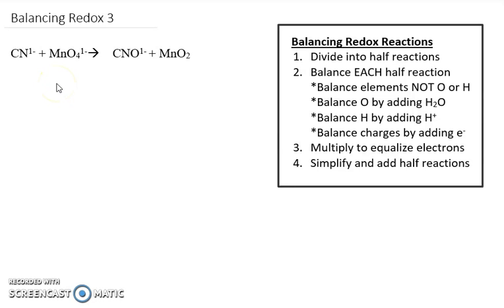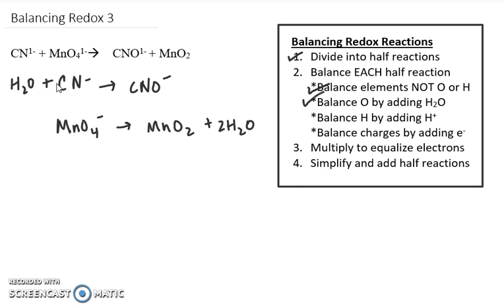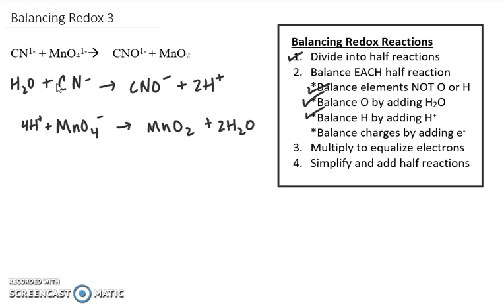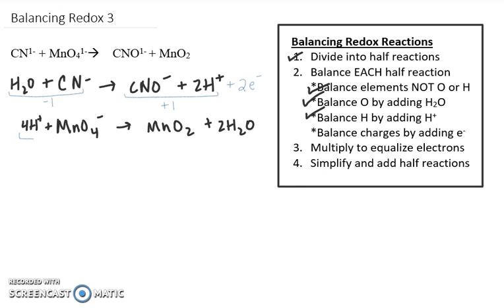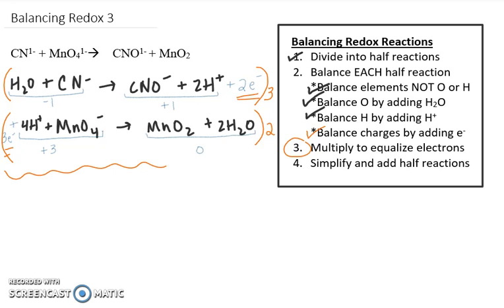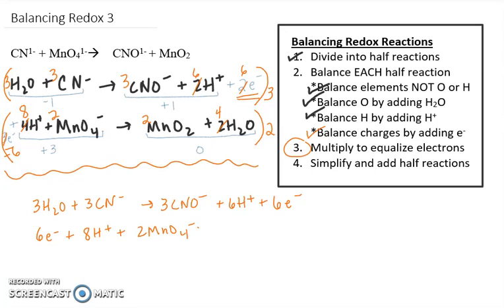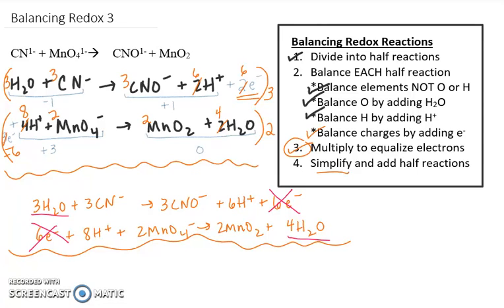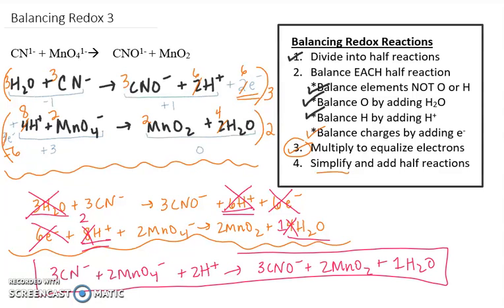Balancing redox example 3